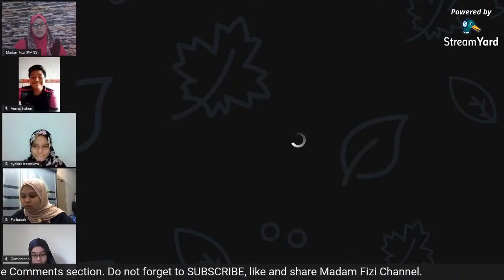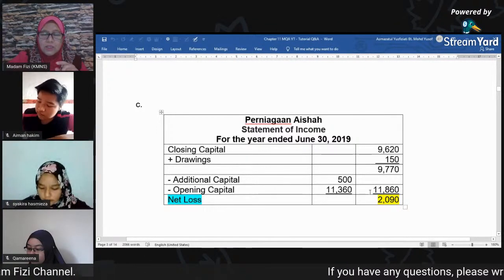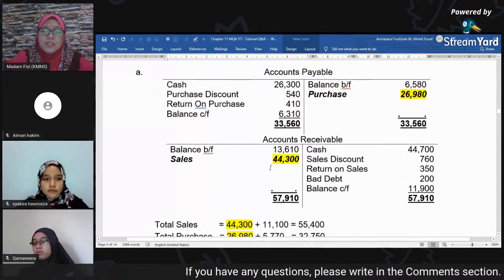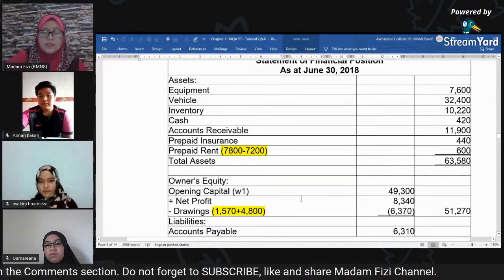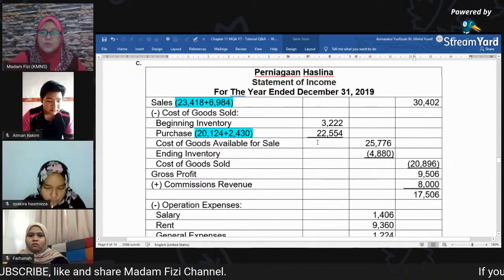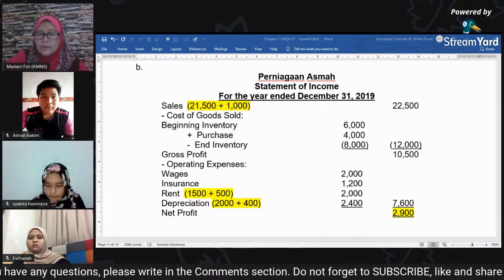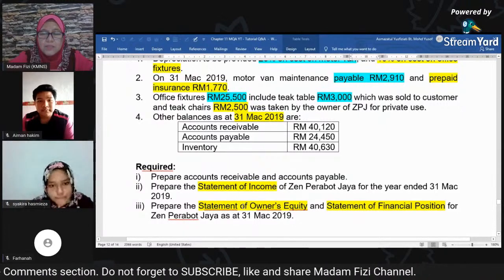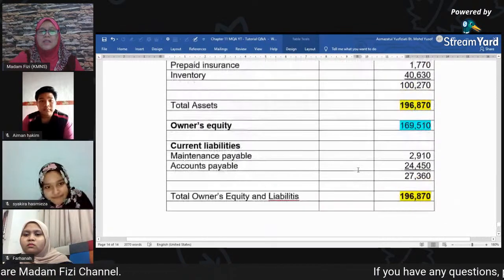ACCOUNTING FOR INCOMPLETE RECORDS AND SINGLE ENTRY SYSTEM - Tutorial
To discuss questions related to the preparation of sales and purchase accounts as well as the preparation of financial statements.